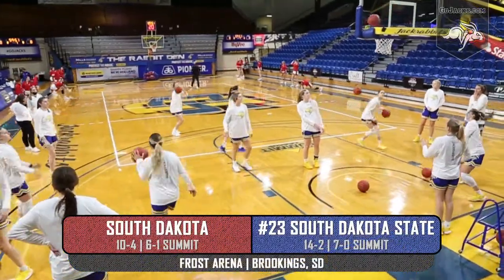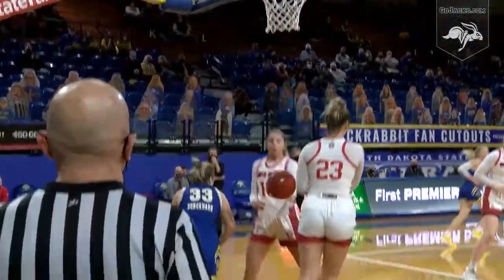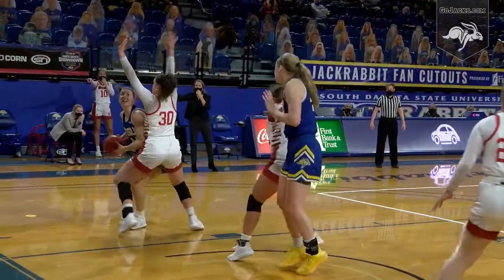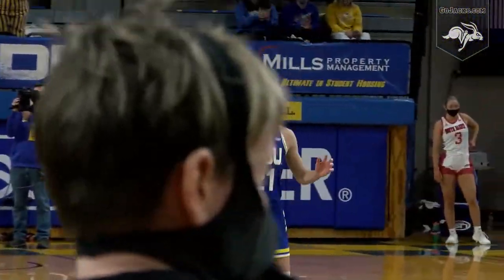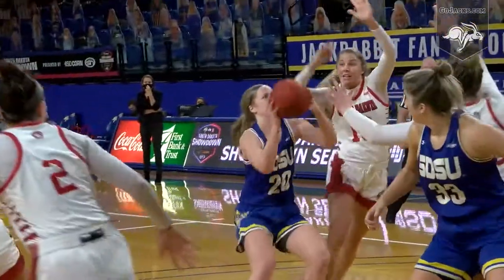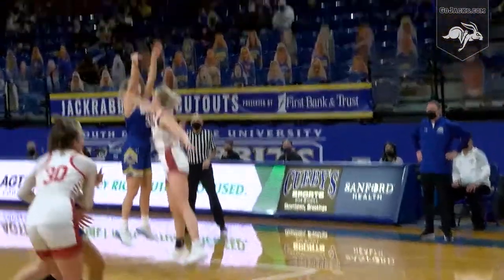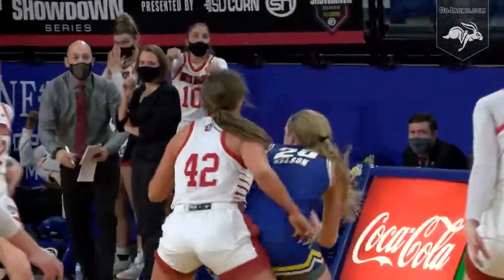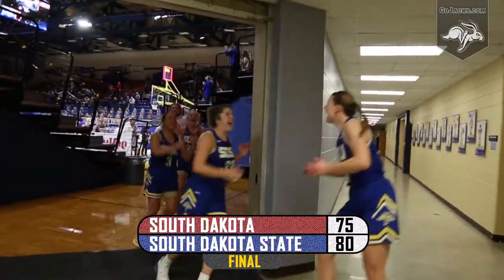Women's Basketball Highlights vs South Dakota (02.06.2021)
South Dakota State Women's Basketball complete the sweep of South Dakota 80-75 with a come from behind victory at Frost Arena in the South Dakota Showdown Series.